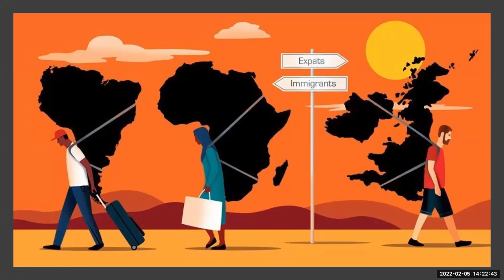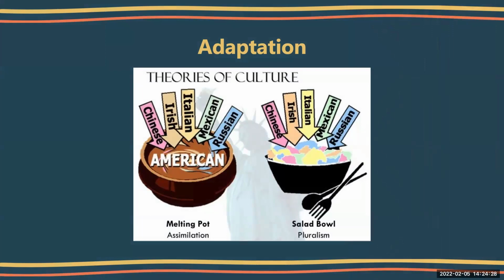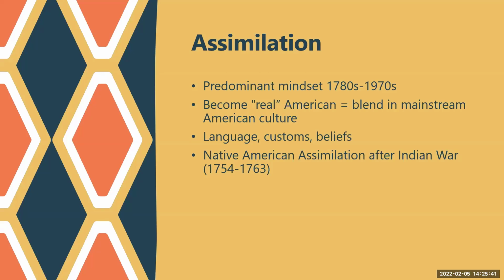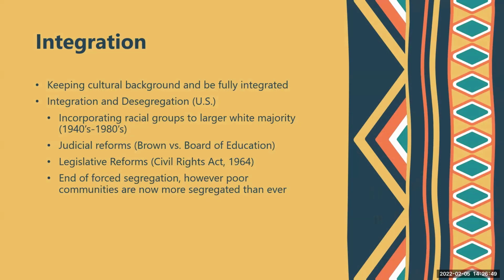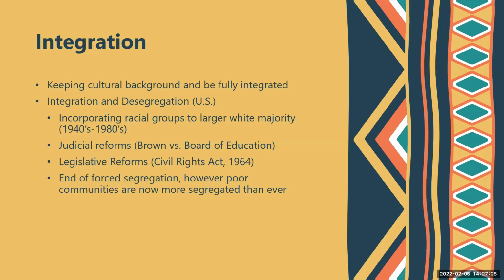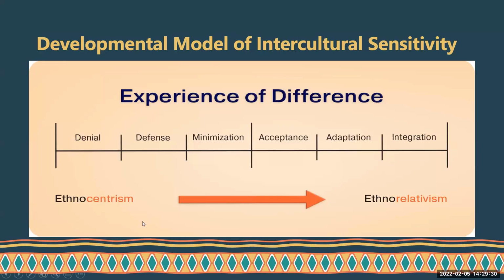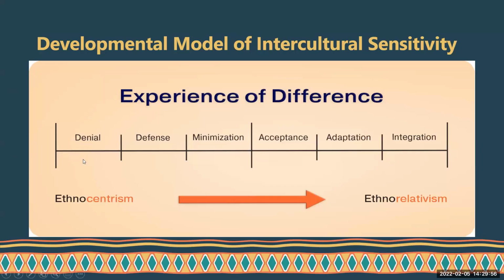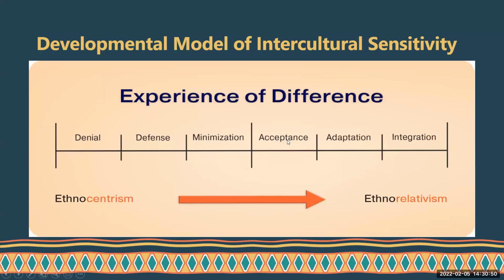CH3 Adaptation and Empathy